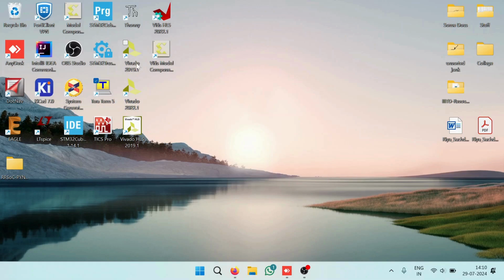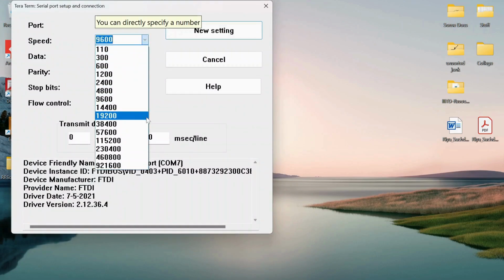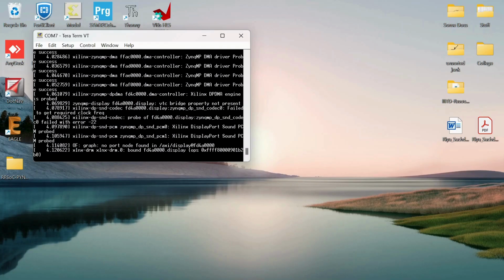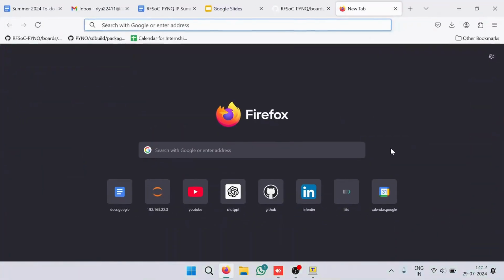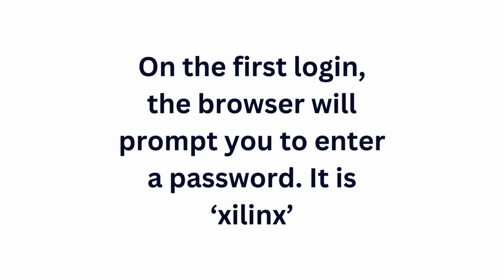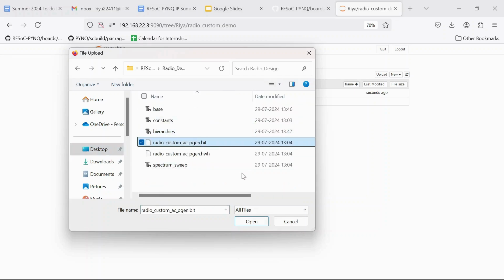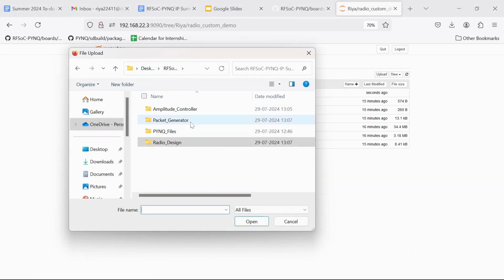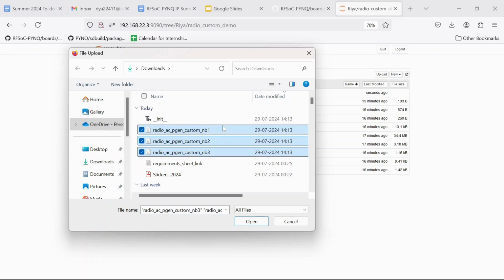7/10_RFSoC4x2_Reference Example with HLS and PYNQ